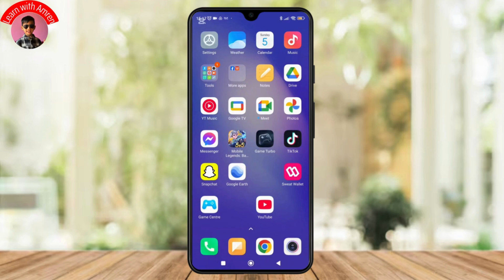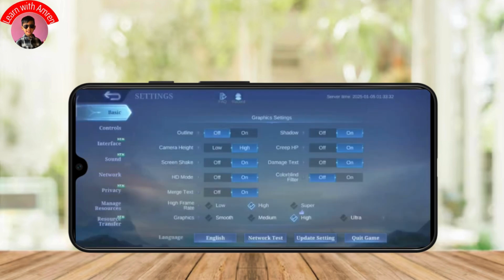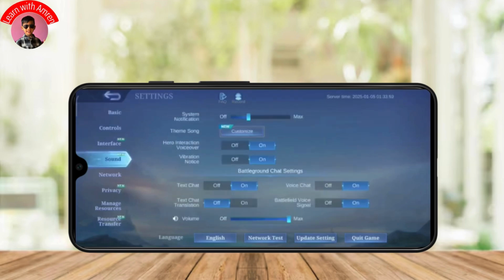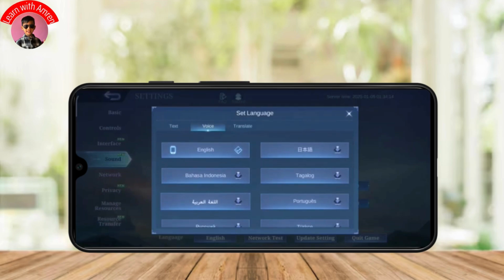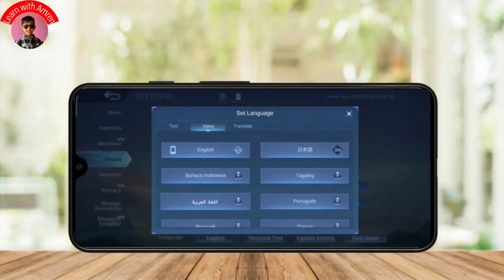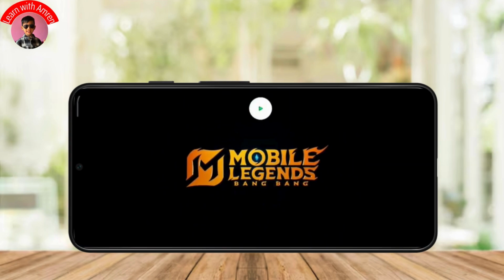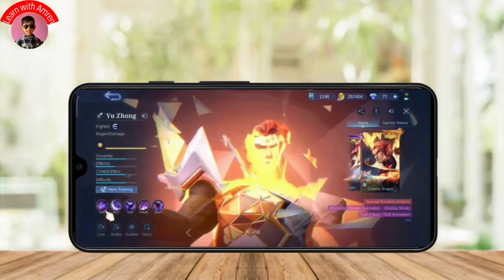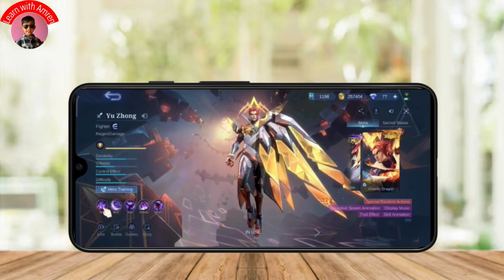How to Change Hero Voice to Japanese in Mobile Legends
Want to change your hero's voice to Japanese in Mobile Legends? This video will guide you through the steps to customize your hero's voice to Japanese easily. Whether you're asking, "How do I change my hero voice to Japanese?" or need help with in-game settings, this tutorial has you covered. Learn the simple steps to change the voice language and enjoy a more immersive gaming experience. Watch now to see how you can change your hero voice to Japanese in Mobile Legends today!

Timestamps:
00:00 How to Change Hero Voice to Japanese in Mobile Legends
00:10 How Do I Change My Hero Voice to Japanese?